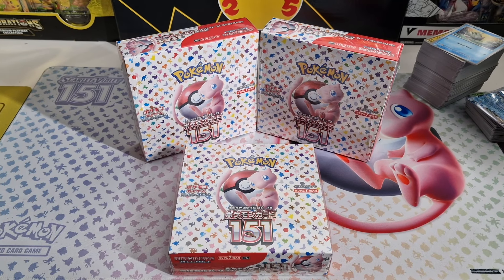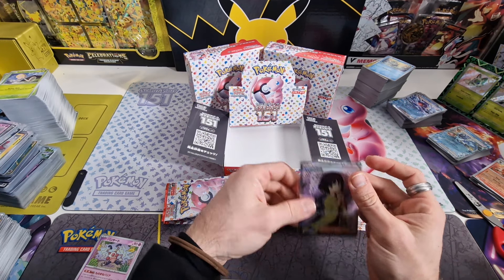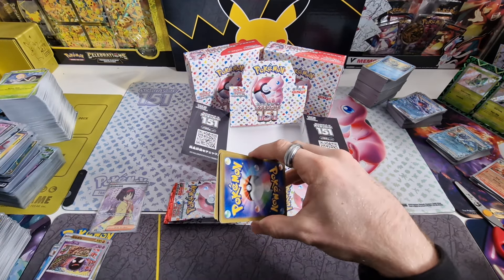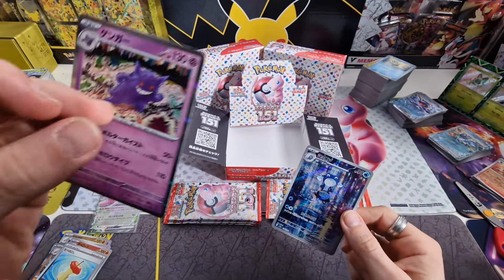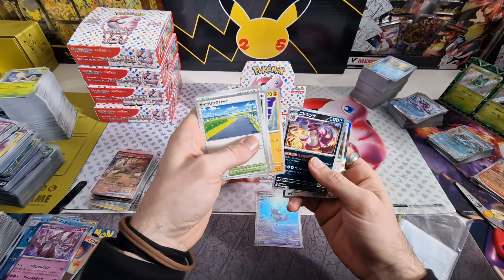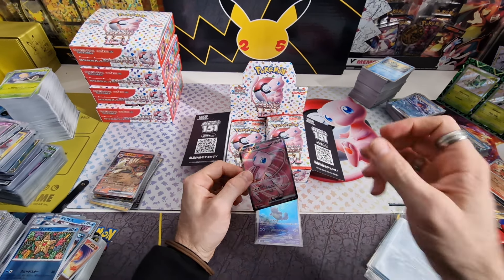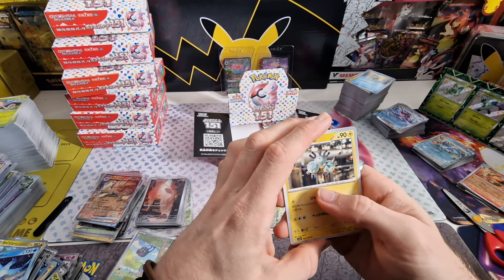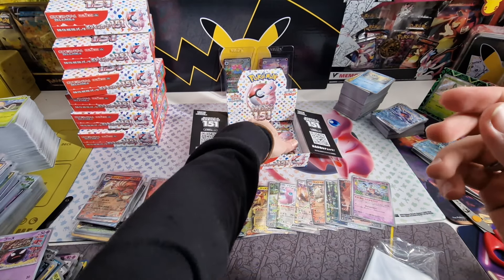HOW DID THIS HAPPEN TO ME TWICE?!! | OPENING POKÉMON 151 UNTIL WE PULL AN SAR!